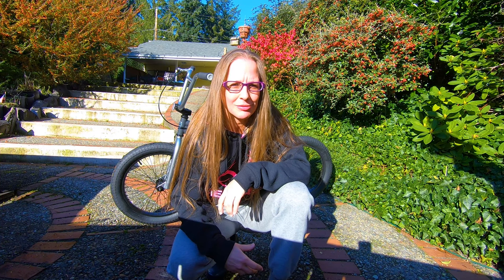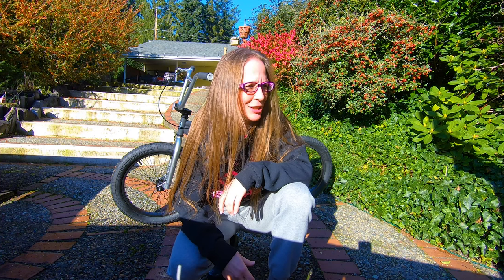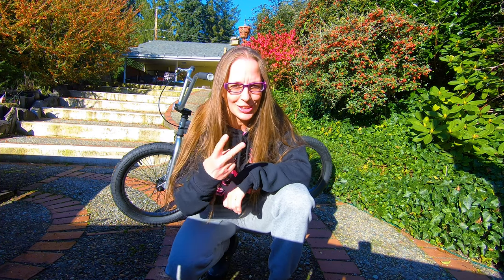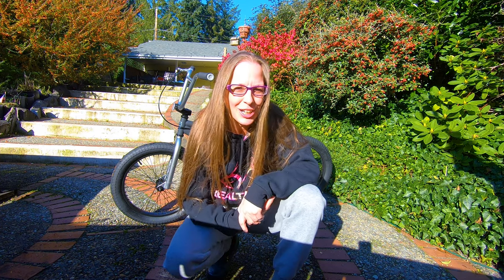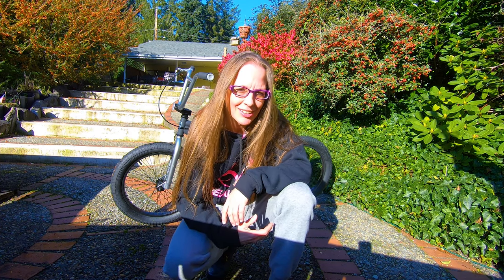BMX Video Using 3 Cameras to Film as I Rode out the Door Down 2 steps - GoPro - Insta360 - Canon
Just for fun I rode my new little Mongoose BMX bike out of my bedroom door down two steps and down the little backyard hill. I set up 3 different cameras to film this short clip.

Canon EOS 250D (Rebel SL3)

Daredevil Girl Diana
Redefine adulthood!